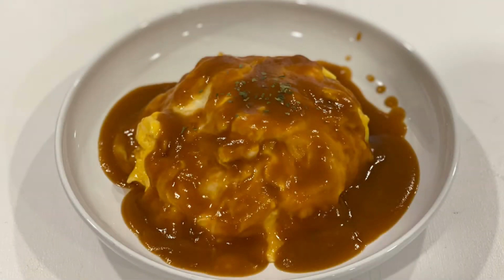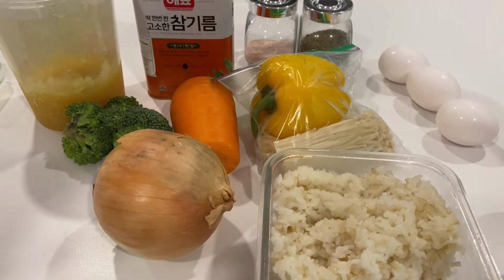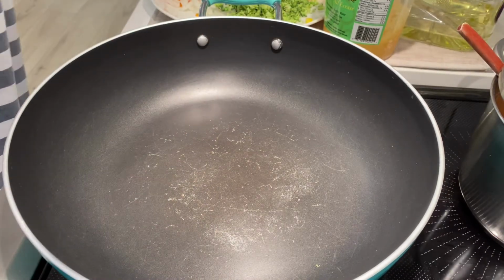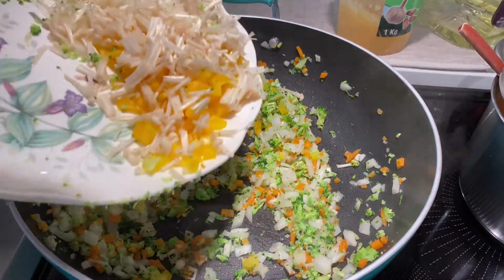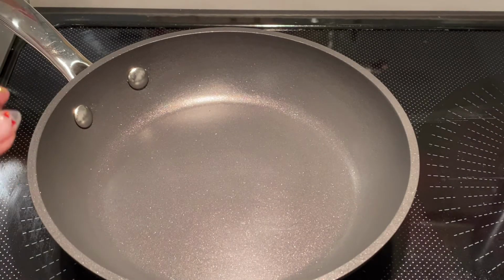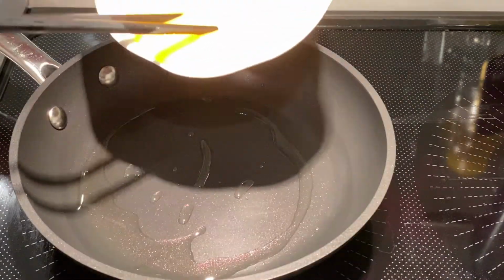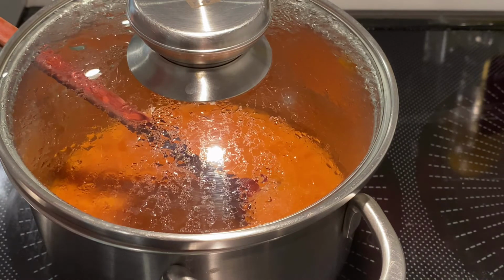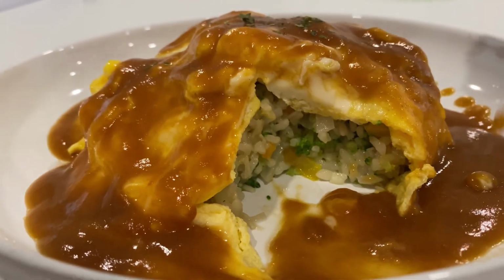How to make Japanese Omurice *Quick and Easy*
HOW TO MAKE JAPANESE OMURICE
*serves about 2-3 people*

Ingredients:

Sauce -
1 1/2 tbsp flour
3 tbsp vegetable oil (do NOT use Olive oil)
1 1/2 cups water
3 tbsp soy sauce
3 tbsp ketchup
2 tbsp brown sugar
1 1/2 tbsp rice vinegar
1/2 tbsp dashida (may use salt instead)

Fried Rice -
2 cups cooked rice
1/2 onion
1/2 paprika
1/4 carrot
1/2 pack of enoki mushroom
3 small stems of broccoli
1 tbsp garlic
1 tbsp sesame oil
1tbsp vegetable oil
1tsp salt
1/2 tsp black pepper

2-3 eggs per one serving of omurice
some salt to your liking
1 tsp of vegetable oil